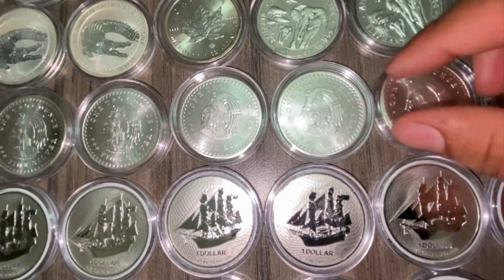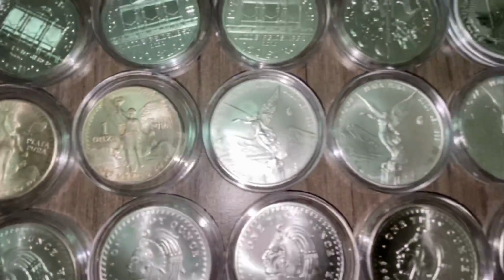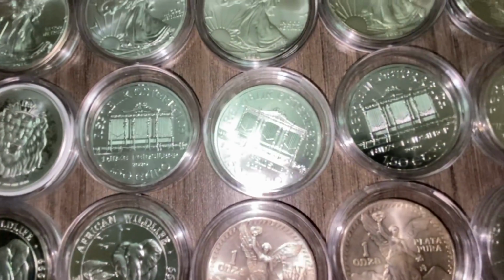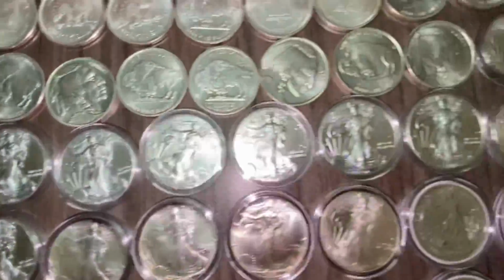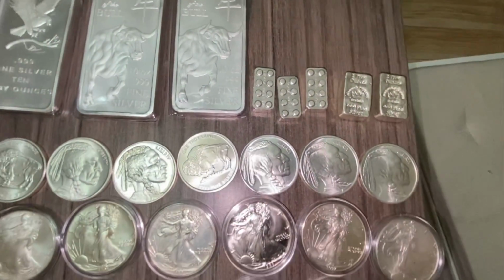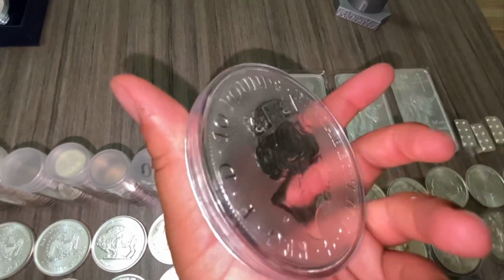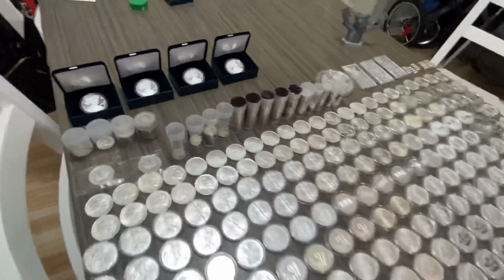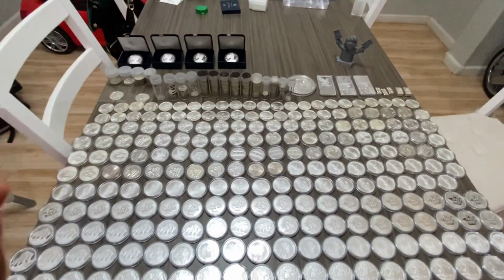Our EPIC FULL 350+ oz Silver Stack / Keeping our Silver Hands STRONG💪🏼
In this video we show our 352 Silver Oz Stack with all of our Bars and coins!